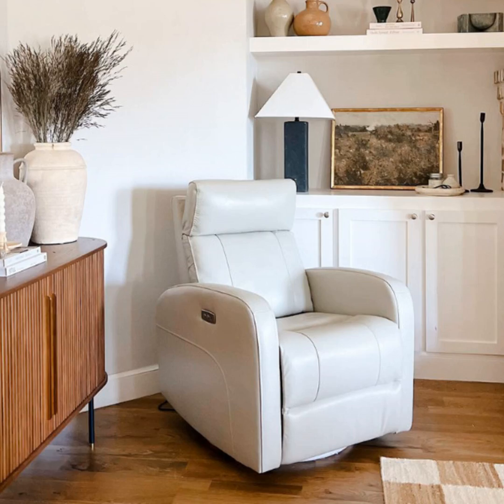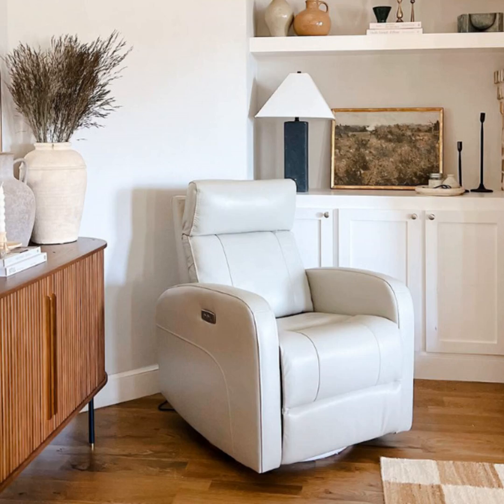Sink Into the Story: Recliners Take Your Home Theater to the Next Level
Upgrade Your Home Theater Experience
 A Cozy Concept: Recliners Take Lounging to New Levels

Kick back and get comfortable - this week's episode explores how recliners are revolutionizing the home viewing experience. Your host takes an in-depth look at how modern reclining chairs are perfect for immersive entertainment bliss. From unrivaled support to fit any body to high-tech conveniences, these versatile seating solutions cater to all audiences.
 Topics Covered:

  •  Adjustable Comfort for All Ages and Abilities

  •  Styles to Suit Every Taste and Décor

  •  Added Features that Enhance the Viewing Experience

  •  Tips for Choosing the Right Recliner for Your Family and Space

Discover how you can take movie nights, gaming sessions and more to a cosy new level with the simple addition of a recliner or two. Tune in for this relaxing but informative episode!